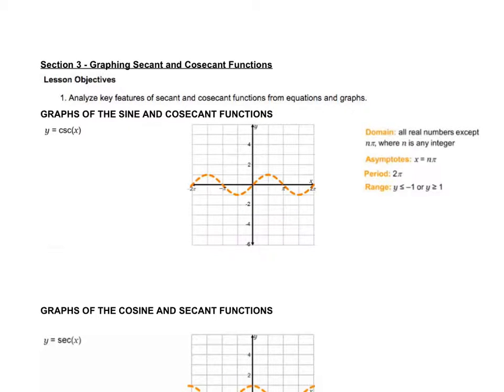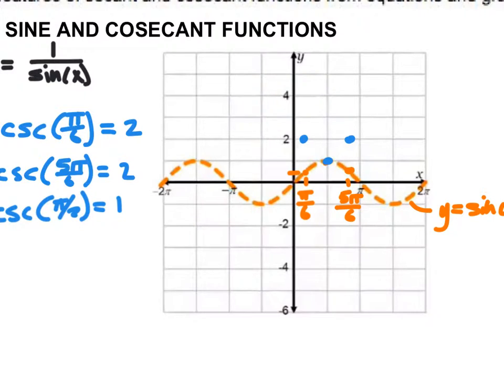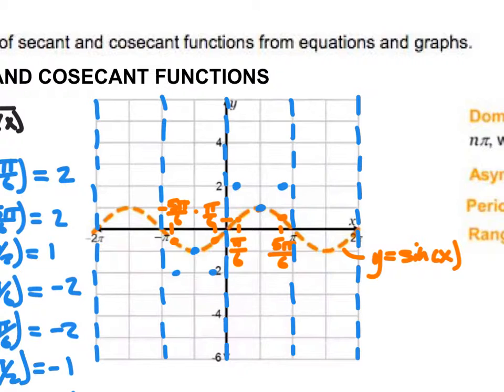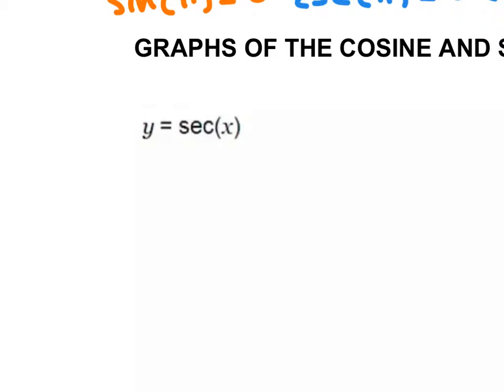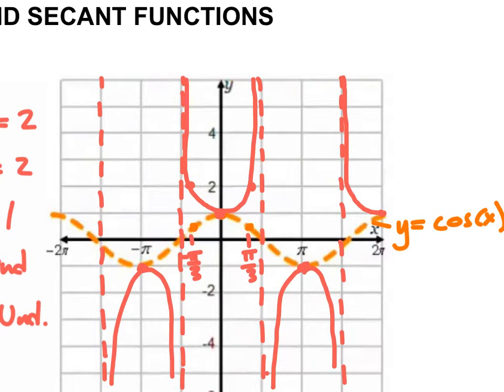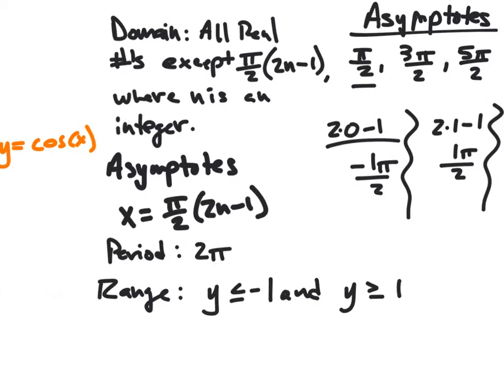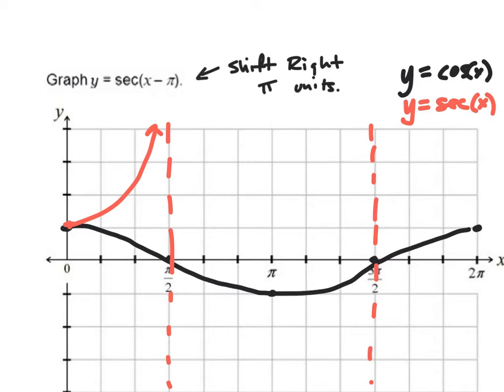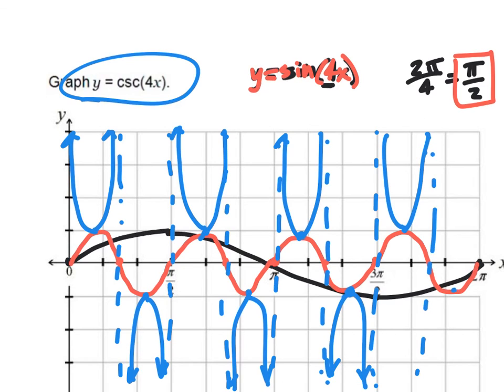PRE CALC - UNIT 8 - SECTION 3 - NOTES